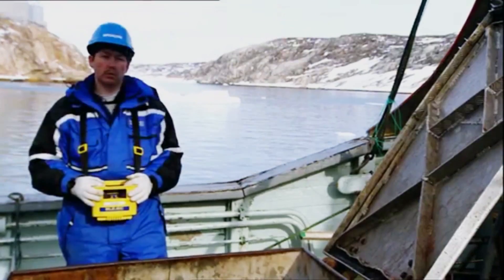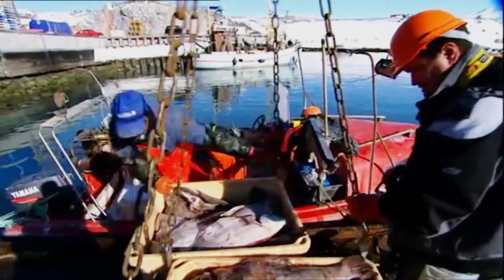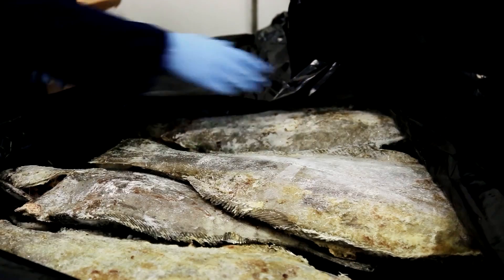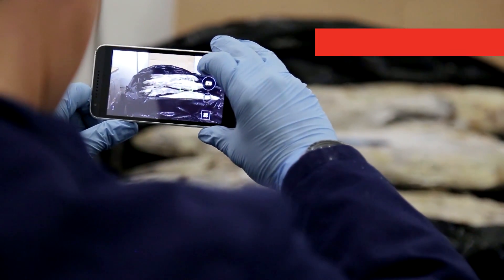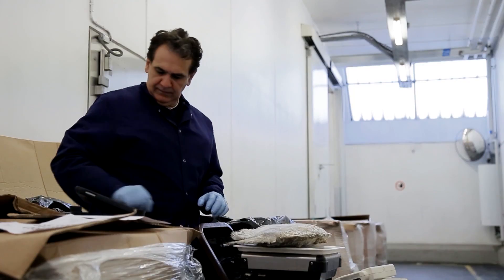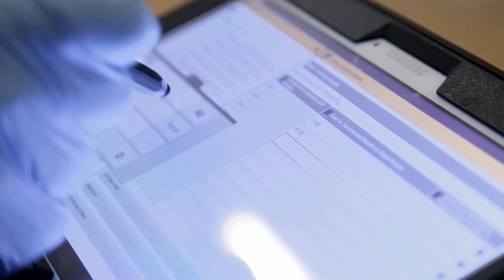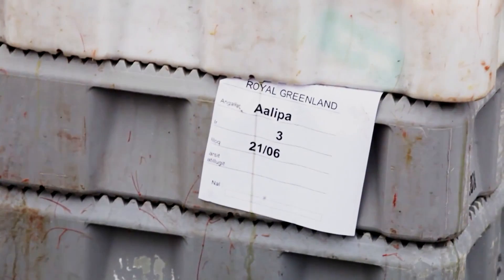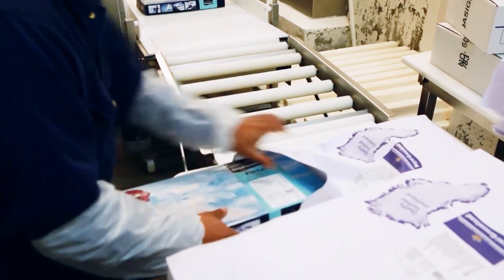A mobile app ensures swift quality inspections at Royal Greenland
Quality fish is their business – the fingers are frozen, the working area is greasy: these are the working conditions for the Royal Greenland quality inspectors around the world. Paper & pen for are not made for these hostile environments.
With the Movilizer Solution for SAP QM, Royal Greenland found a smart way to let their quality inspectors do their work more quickly and efficiently in these rough conditions. On top, it speeds up sales and production processes.